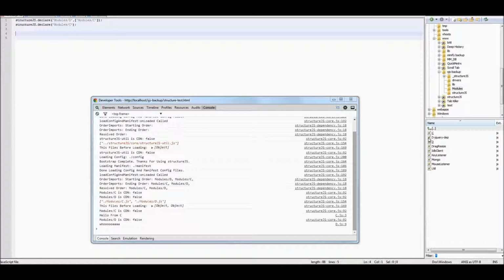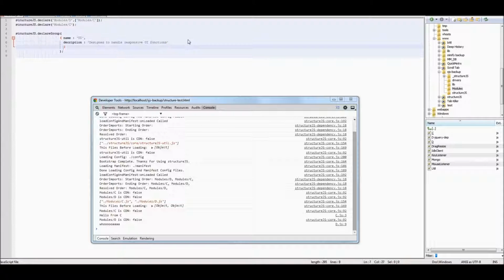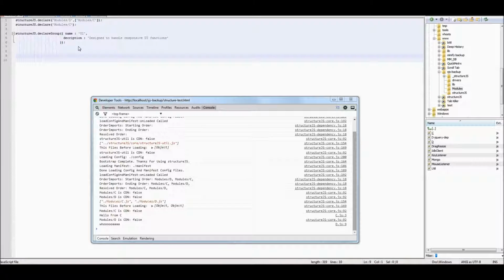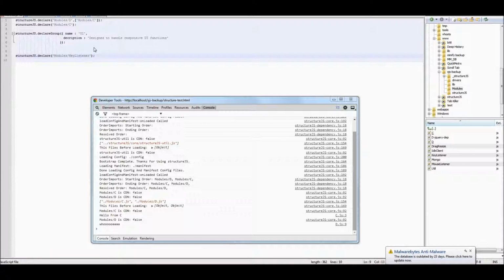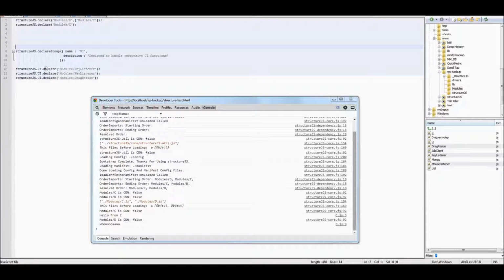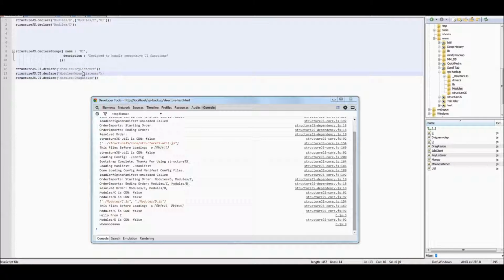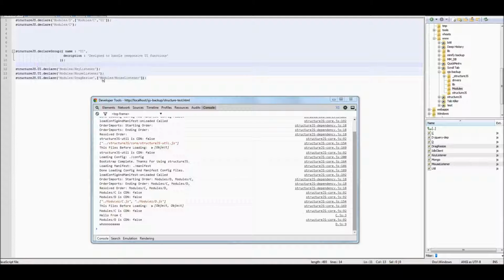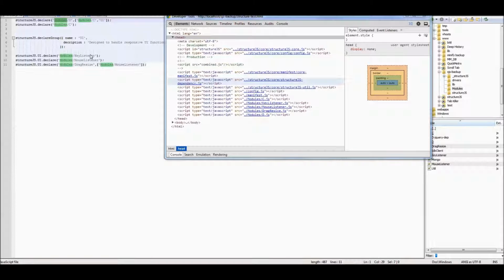structureJS Javascript Developement Tool: Basics Part II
This video shows you how to create and utilize groups.